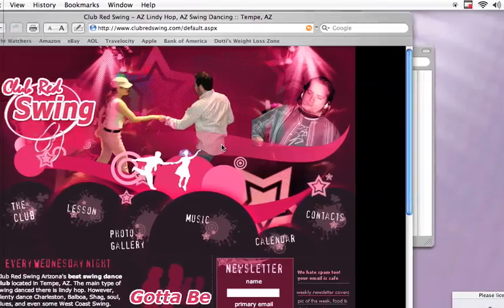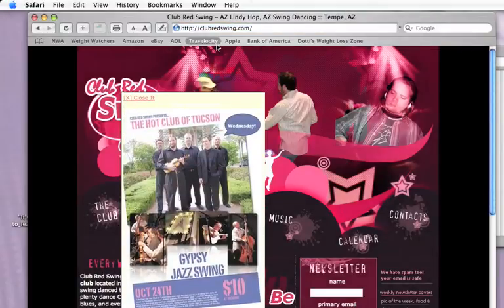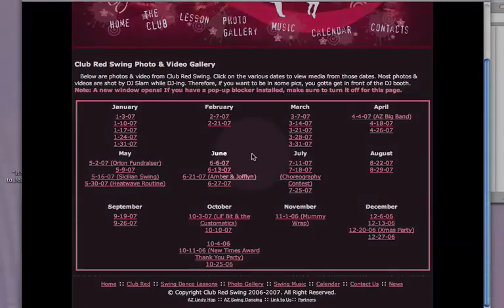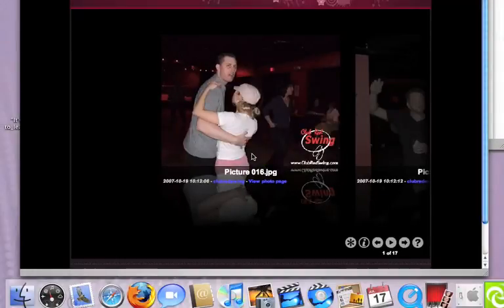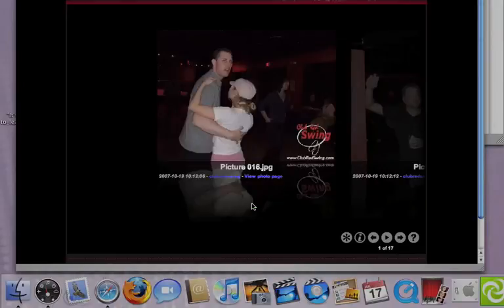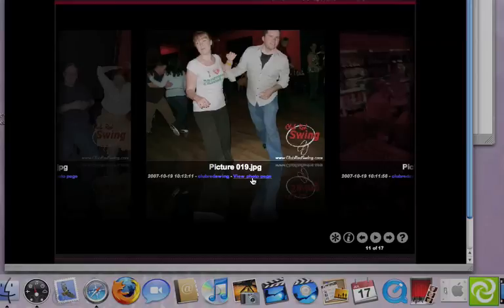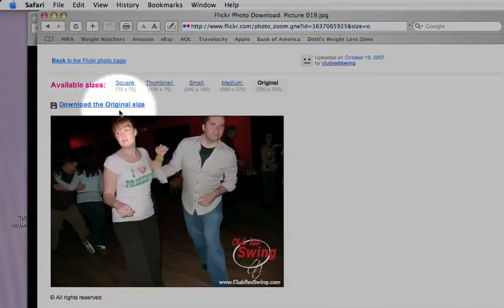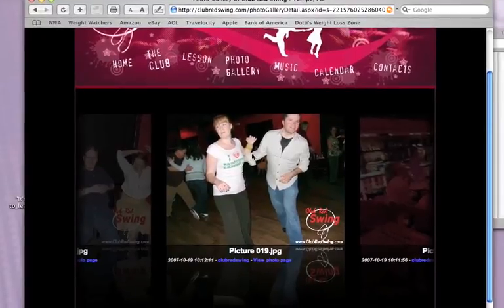Club Red Swing Photo Gallery Tutorial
How to find & download pictures in the Club Red Photo Gallery.